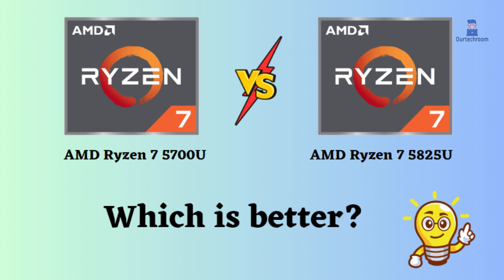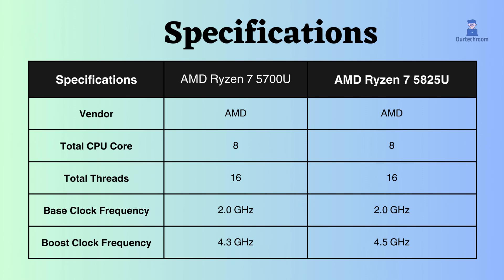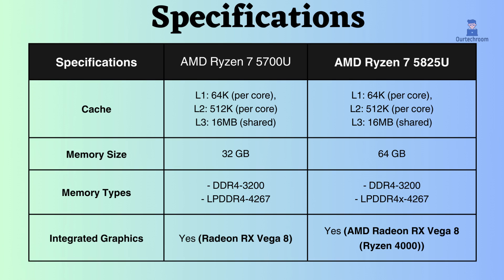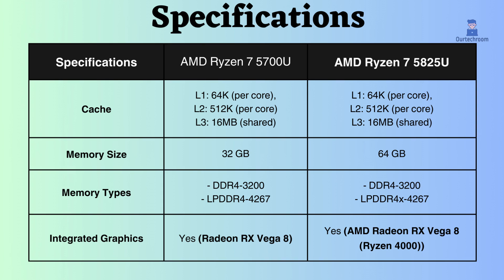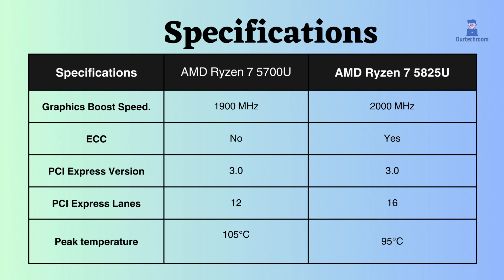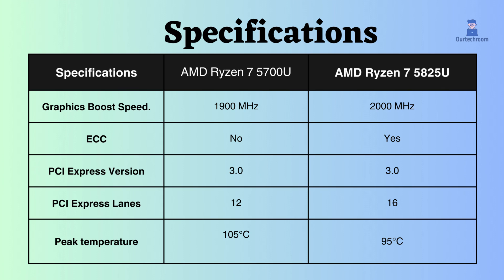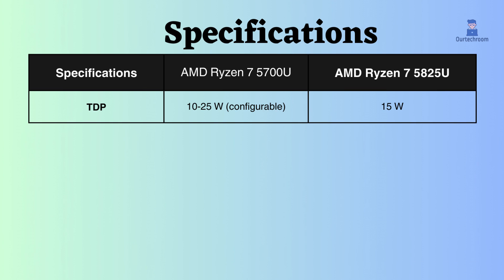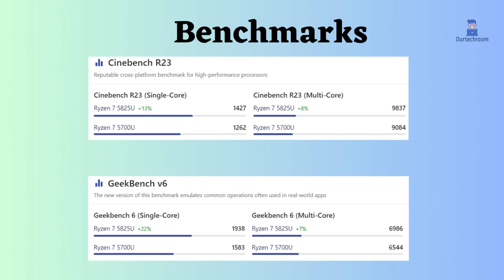The ULTIMATE Comparison: AMD Ryzen 7 5700U vs AMD Ryzen 7 5825U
In this video I will compare AMD Ryzen 7 5700U with AMD Ryzen 7 5825U on the basis of specifications like Cores, Threads, Memory size types and frequency, integrated graphics card and its frequency, ECC support, PCI versions and lanes , benchmarks etc.